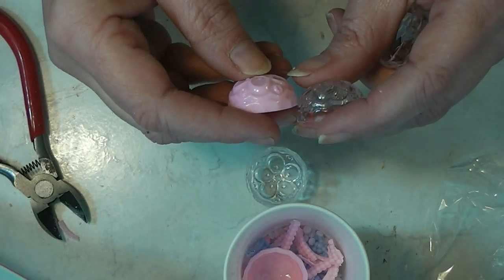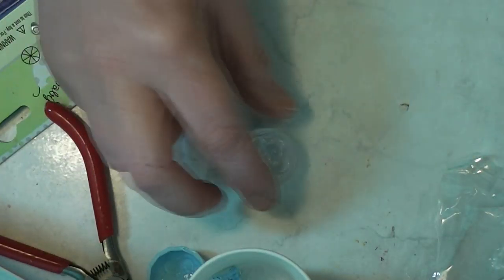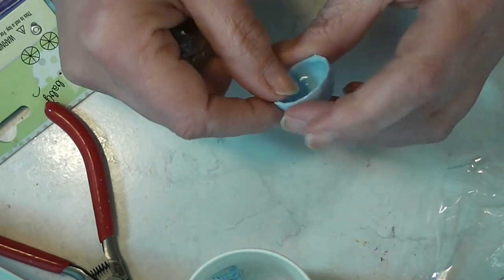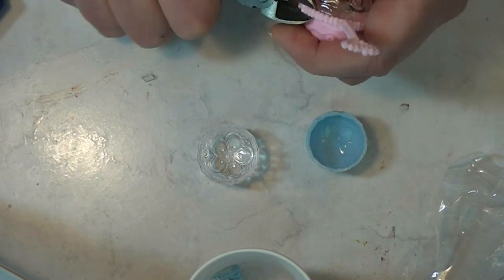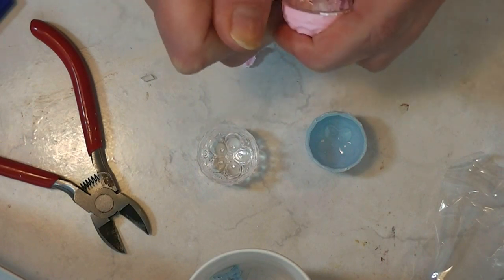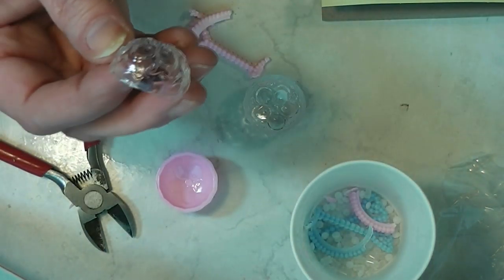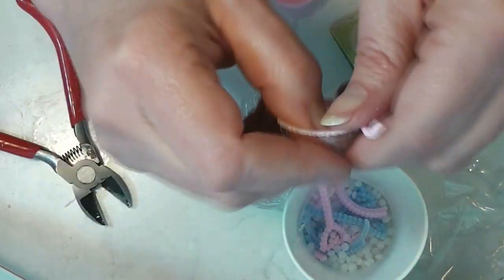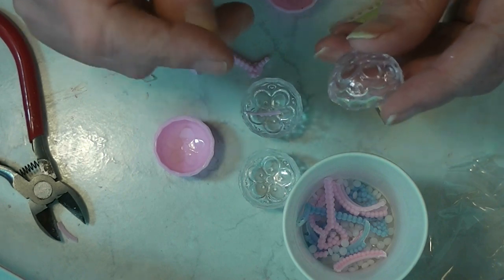Dollhouse Miniature Bowls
Join me this week for another Trash to Treasure Thursday project as I show you a fun, easy, and inexpensive way to make some bowls for your dolls.

ISRC: US-UAN-11-00843